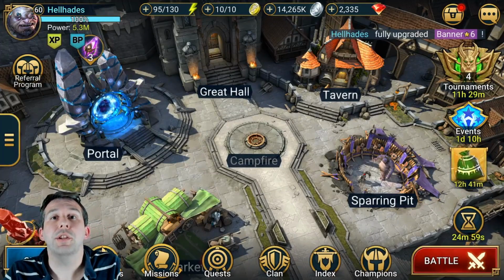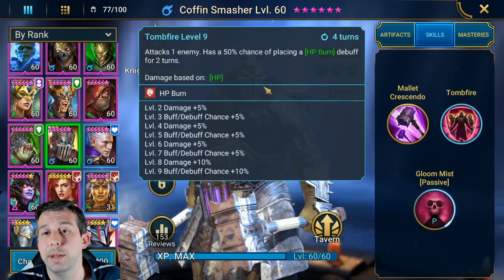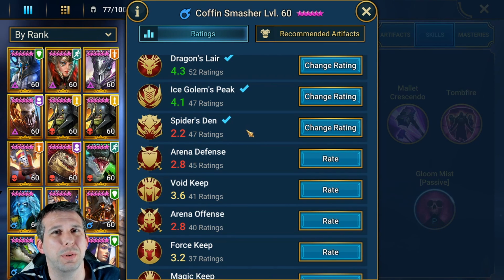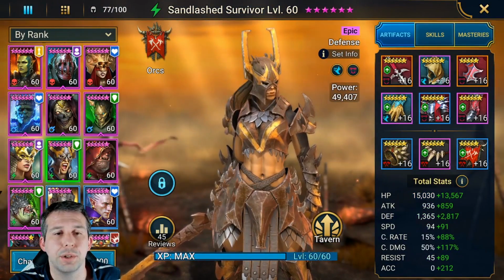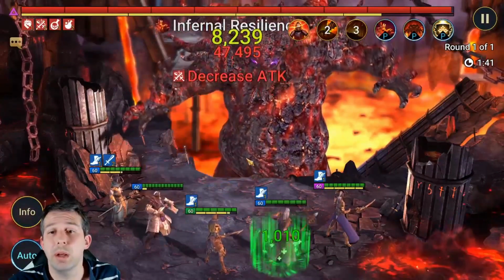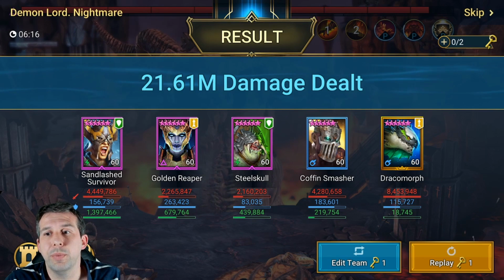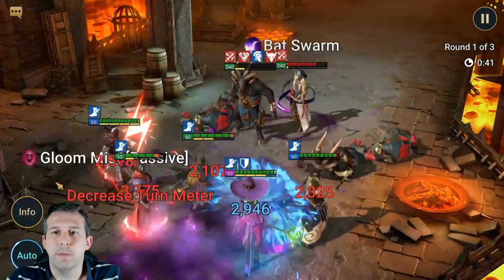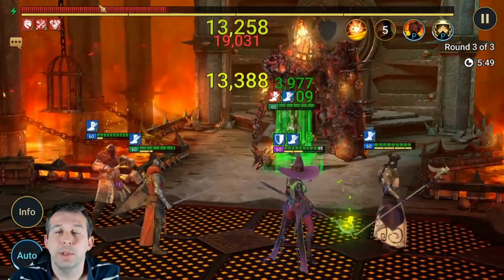RAID: Shadow Legends | COFFIN SMASHER | BEST RARE IN THE GAME FOR CLAN BOSS! Decrease Atk & HP burn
Check out this new Rare - Coffin smasher, amazing clan boss champion. Best decrease Attack rare champion in the game! Better than a lot of Epics!